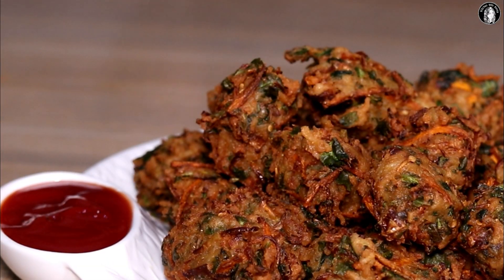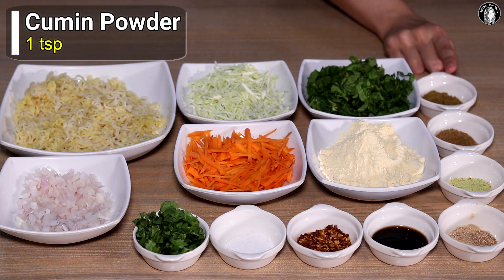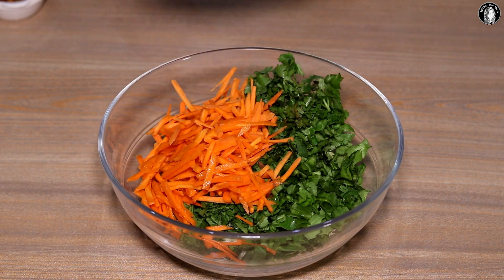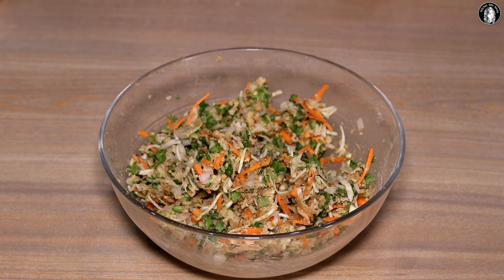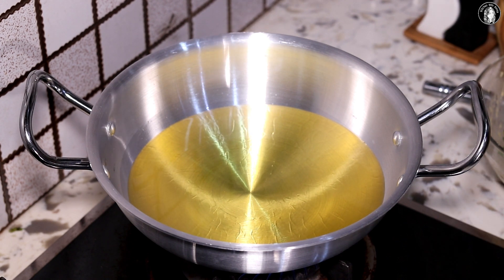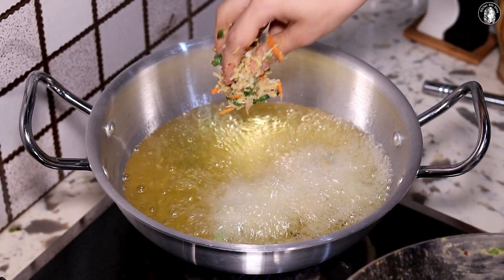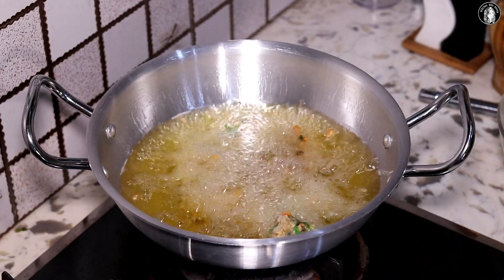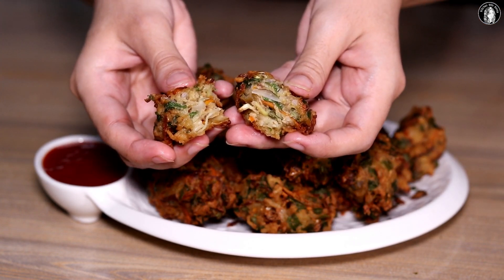Maggi Pakora Recipe | 2020 Ramadan Recipes | Kitchen With Amna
Unique Maggi Pakora Recipe Crispy Pakora and Spicy Pakora Recipes For Ramadan Iftar Time. Maggi Pakora For 2020 Ramadan Recipes by Kitchen With Amna.